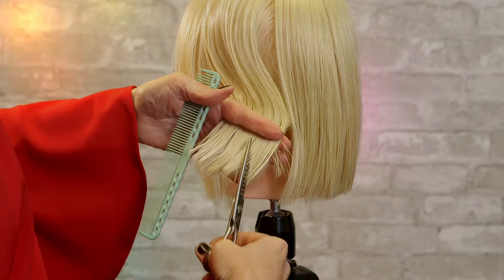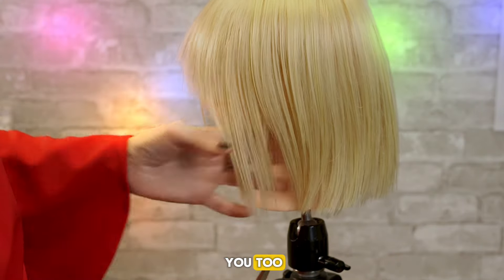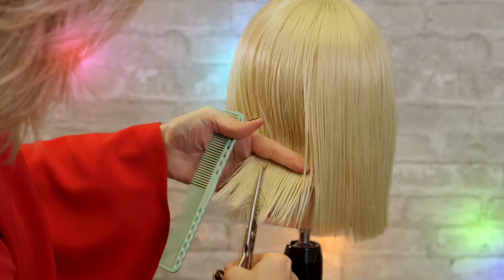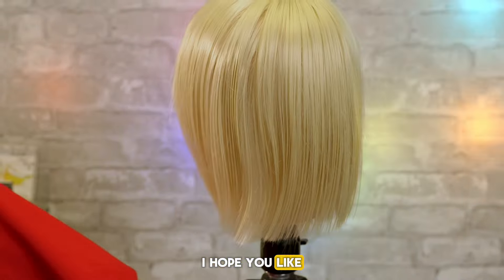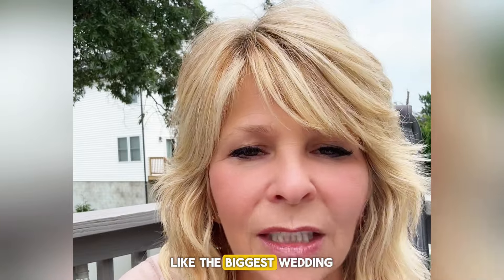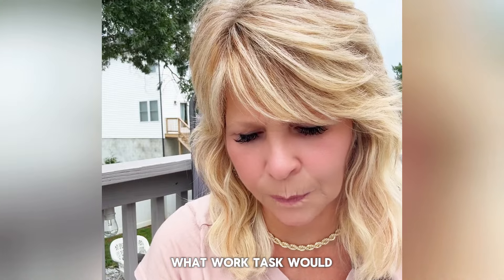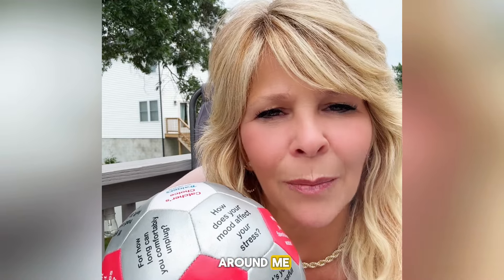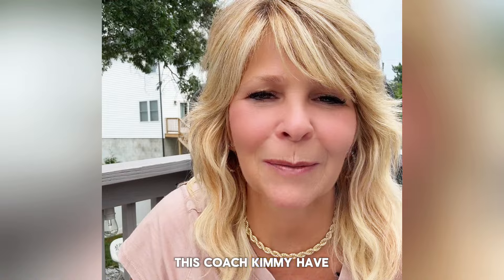Secrets to Softening Haircut Straight Lines By Coach Kimmy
Learn the secrets to softening haircut straight lines in this helpful tutorial. Perfect for hairstylists looking to improve their cutting techniques!

Mastering the art of softening haircut straight lines is essential for hairstylists striving to elevate their skills and cater to diverse client preferences. With precision and finesse, creating seamless transitions from one section to another can significantly enhance the overall look and feel of a haircut.

This tutorial delves deep into the techniques and strategies that will enable you to achieve beautifully blended, natural-looking styles that are sure to impress even the most discerning clients.

Kimmy's course and books

By joining our courses and reading these books, you can become the hero of your own life and transform in every area of your life "EMOTIONALLY, MENTALLY, FINANCIALLY, PHYSICALLY, and SPIRITUALLY."

📚Read these books
1. Simple Salon Solutions": Learn salon management tips for running a successful business.

2. Tragic Beginnings to Fairytale Endings": If you like stories with happy endings despite hard and painful beginnings and are looking for hope in this unstable world, this book is for you.

3. The Secrets of a Great Hairapist": Discover techniques and insights for mastering hairstyling and client relationships.

coach kimmy journey
hair education
haircutting scissors
free education for hairstylists
hair tool reviews
salon marketing
salon gratitude
mizutani
andrew carruthers
salon business
barrett stillitano
salon tools
Coach kimmy